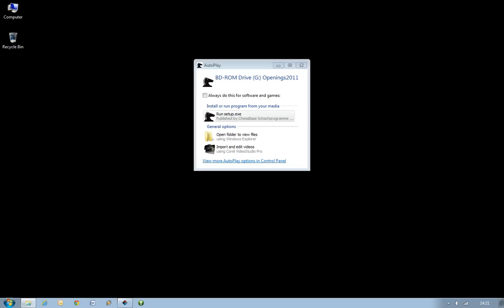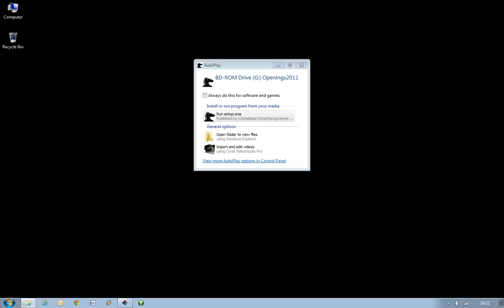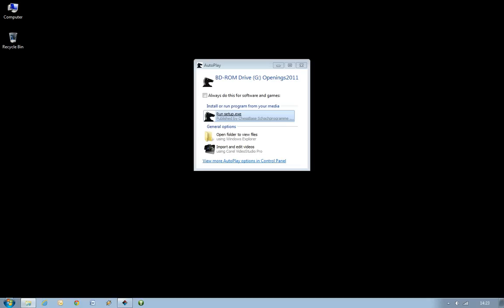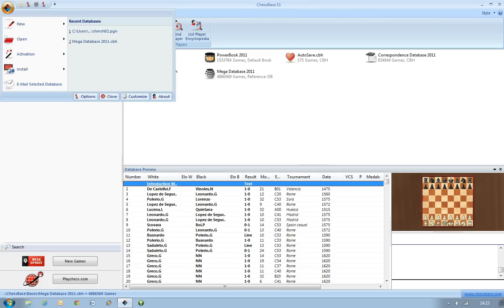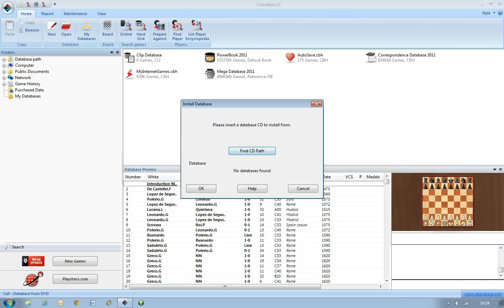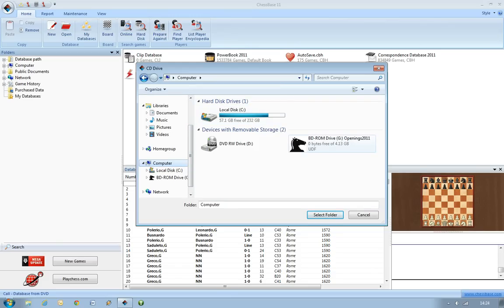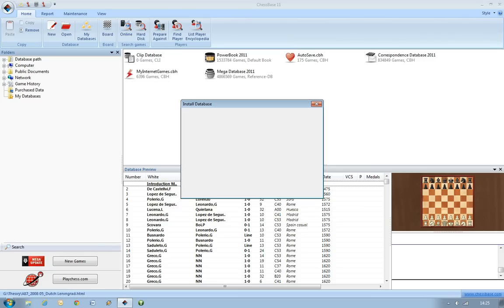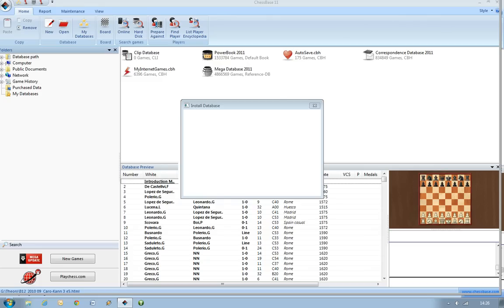Opening Encyclopedia 2011 Installing via Chessbase Part 1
In this Tutorial you get to know how to install the Chessbase Encyclopedia 2011 via Chessbase